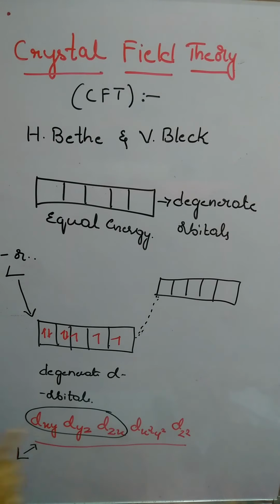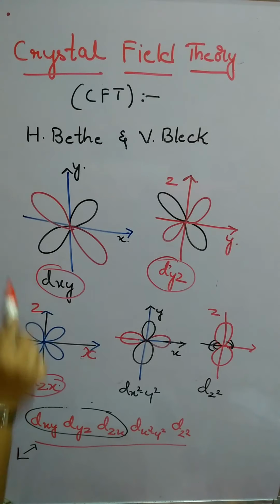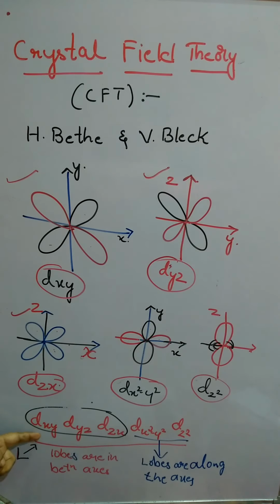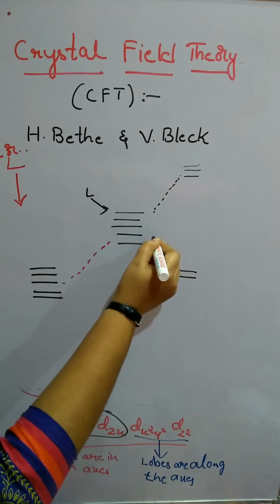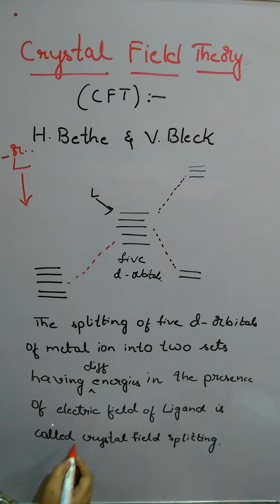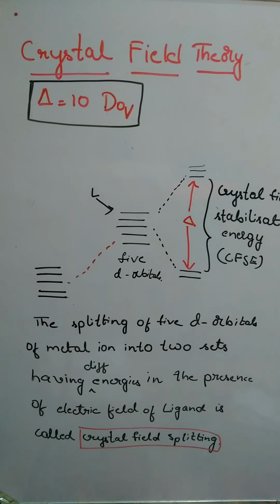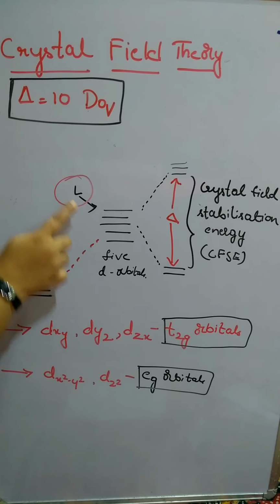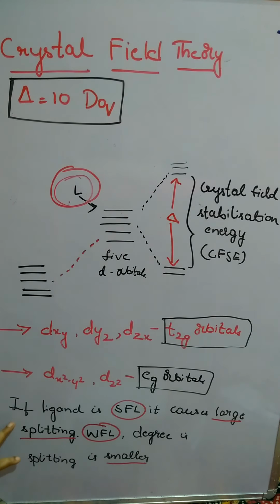Co-ordination Compounds Video 28